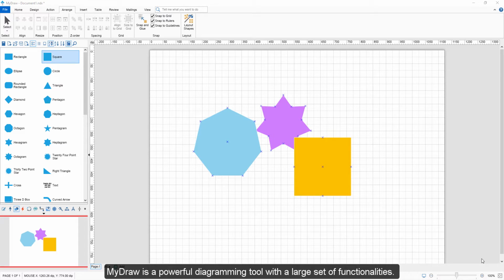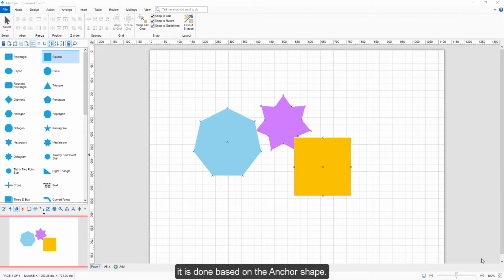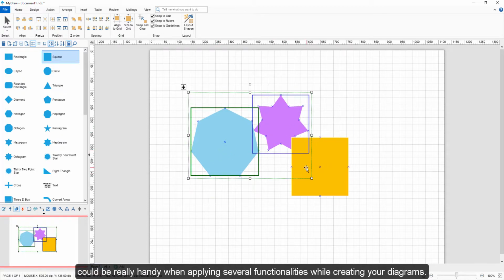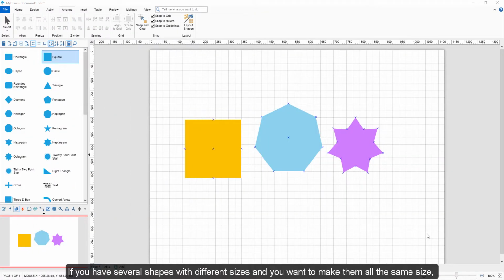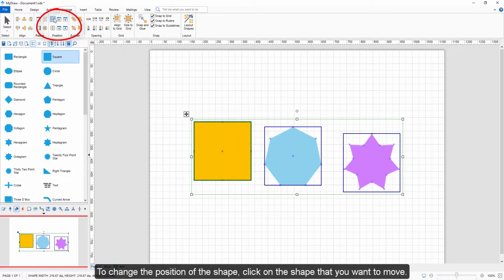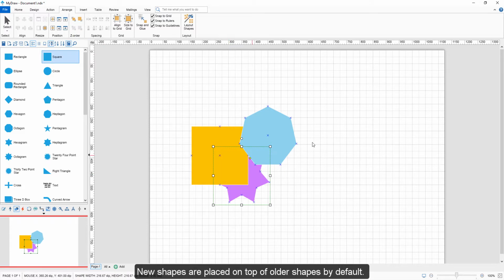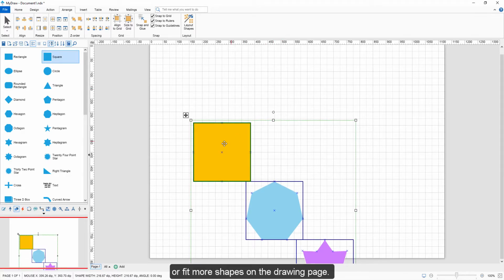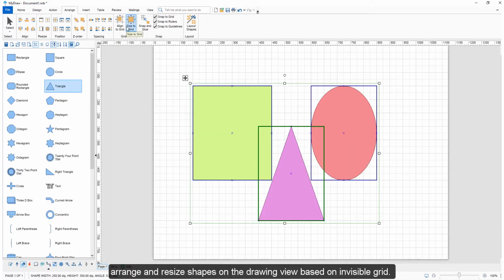MyDraw for Beginners: Basic shapes arrange operations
This video is a beginner's guide to using MyDraw software. It will cover basic operations such as arranging and manipulating shapes to create diagrams. The video will demonstrate how to use various shapes, such as rectangles, circles, and lines, to create simple drawings and illustrations. The focus will be on the basic tools and functions of the software, making it suitable for those new to MyDraw and diagram-making software.